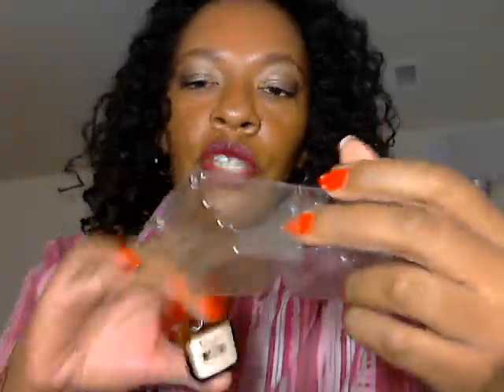Hair Update, Movies Flight and Breaking Dawn Part 2 SPOILER ALERT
Hair update, it's Black now, used Bigen permanent hair color.
Flight review, SPOILER ALERT
Breaking Dawn part 2 review SPOILER Alert